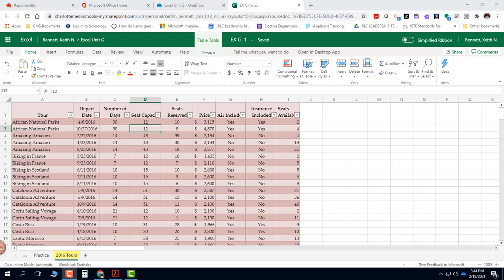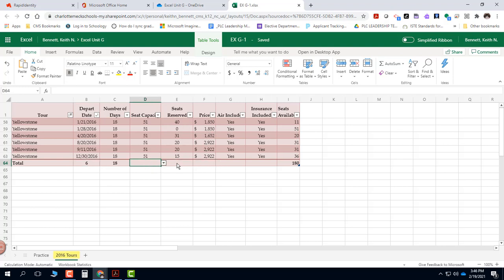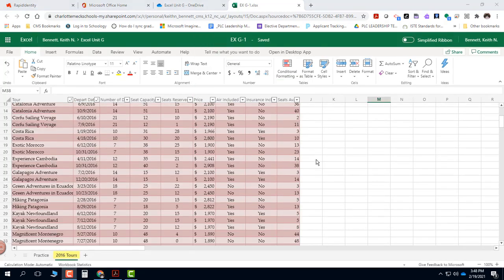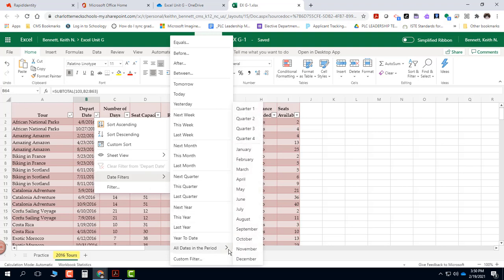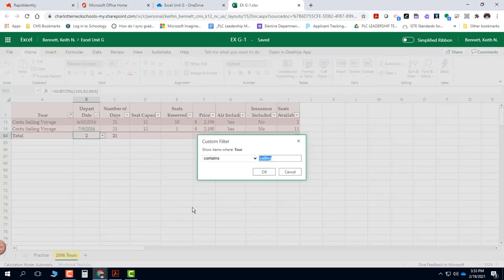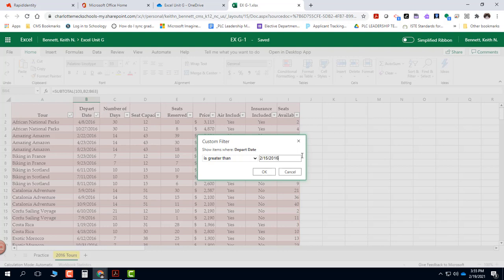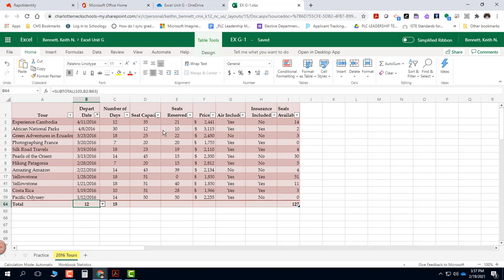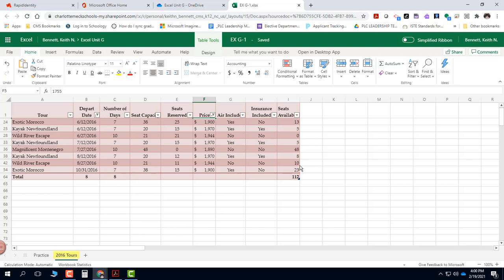5 Managing Data Using Tables